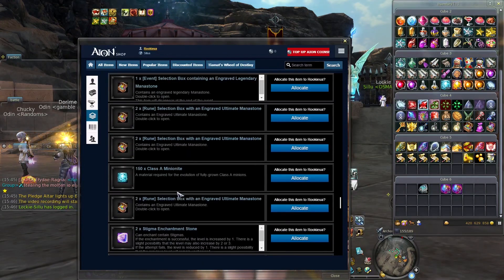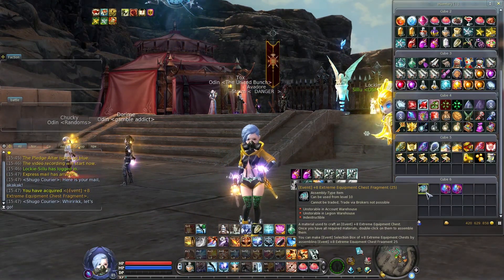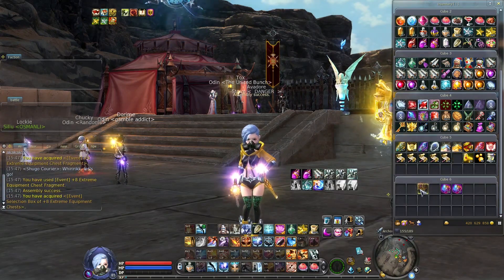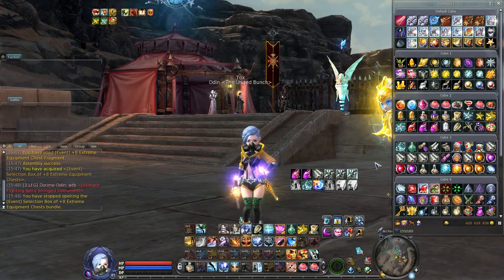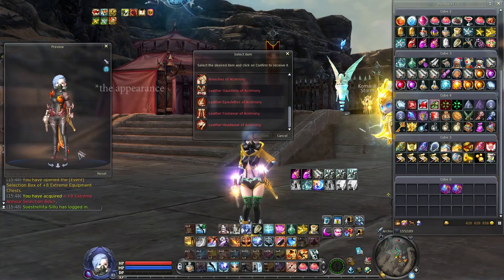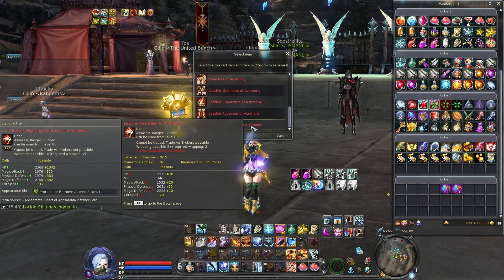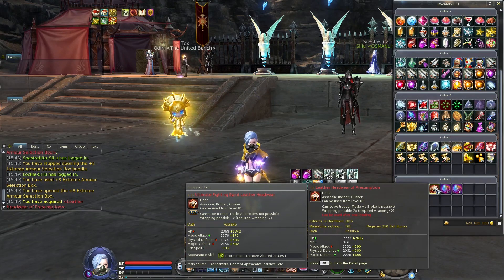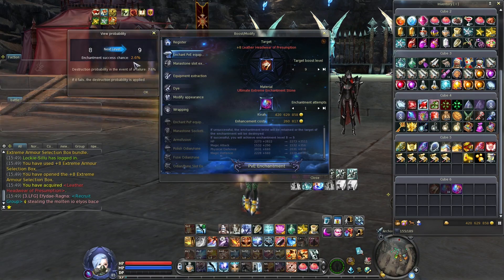AION 8.4 | Trying to Enchant Extreme Gear to +9 | HALF A YEAR OF FARMING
(っ◔◡◔)っ 𝐈𝐟 𝐲𝐨𝐮 𝐥𝐢𝐤𝐞 𝐦𝐲 𝐜𝐨𝐧𝐭𝐞𝐧𝐭, 𝐩𝐥𝐞𝐚𝐬𝐞 𝐜𝐨𝐧𝐬𝐢𝐝𝐞𝐫 𝐬𝐮𝐩𝐩𝐨𝐫𝐭𝐢𝐧𝐠 𝐦𝐞.

𝐂𝐡𝐚𝐧𝐧𝐞𝐥 𝐬𝐮𝐩𝐩𝐨𝐫𝐭𝐞𝐫𝐬 (March 2023):  @SquallChannel  , @SON0SMANLI  ,  @doridoritv5689 , @istvan.nicola , @JuliaJulia-dx6sj
𝐓𝐎𝐏 𝐬𝐮𝐩𝐩𝐨𝐫𝐭𝐞𝐫 𝐨𝐟 𝐚𝐥𝐥 𝐭𝐢𝐦𝐞:  @Downlodss